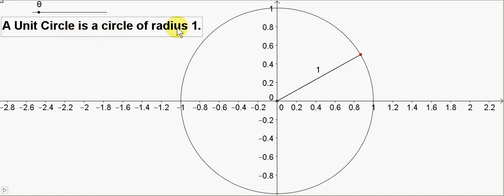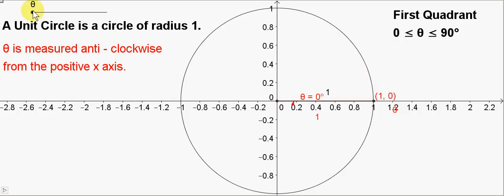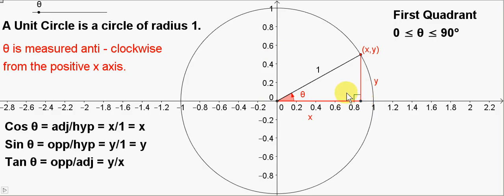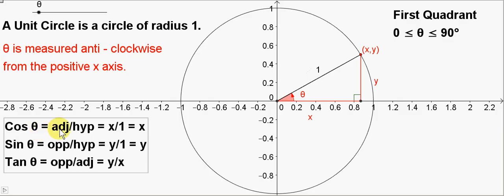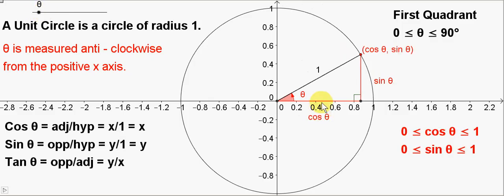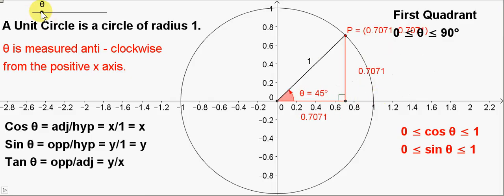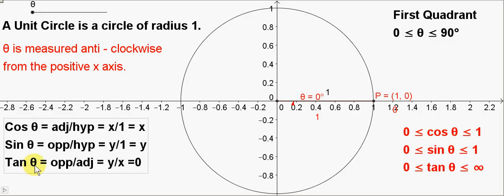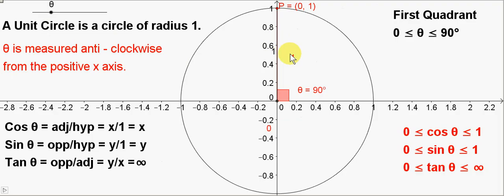Unit Circle - Angles in the First Quadrant